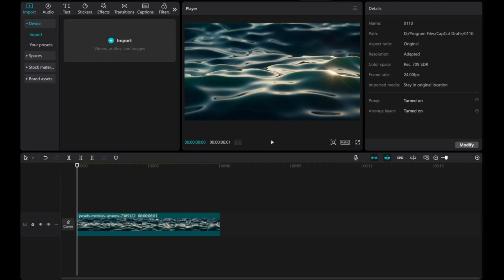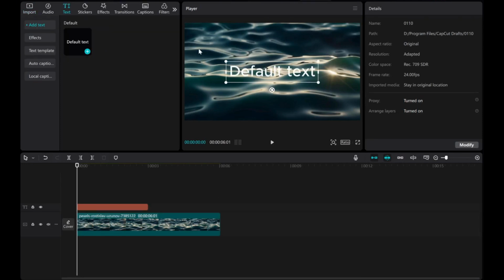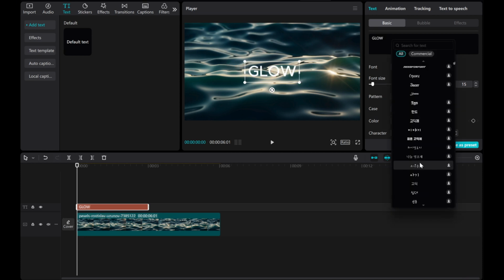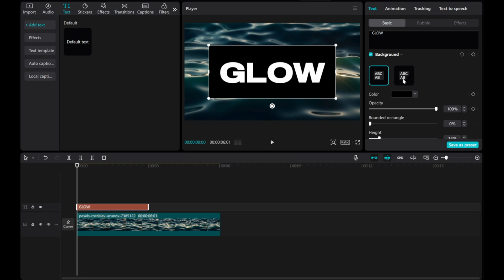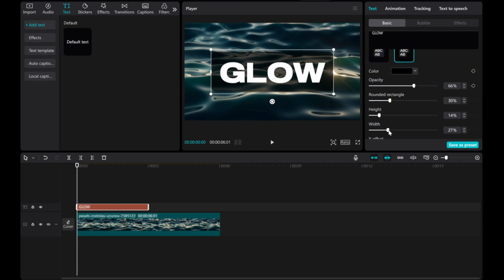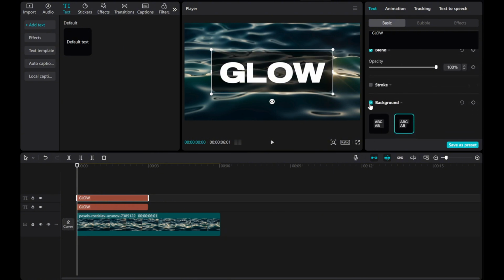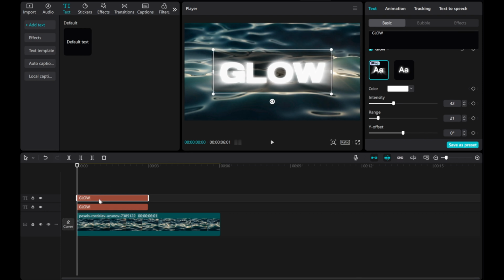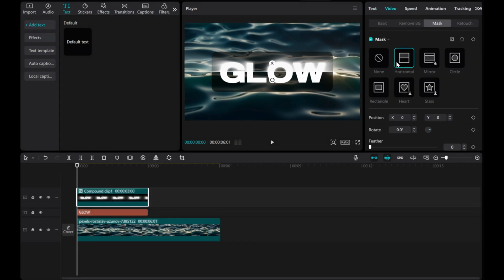Creating GLOW Gradient TEXT EFFECT in CapCut PC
Take your video editing skills to the next level with our tutorial on creating a stunning glow gradient text effect in CapCut PC.